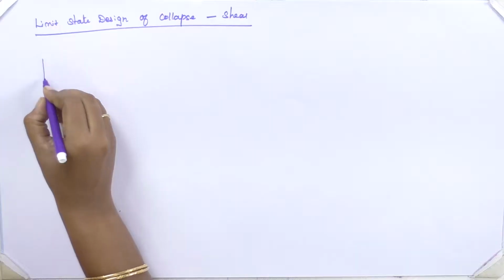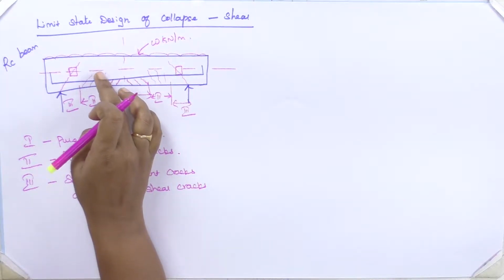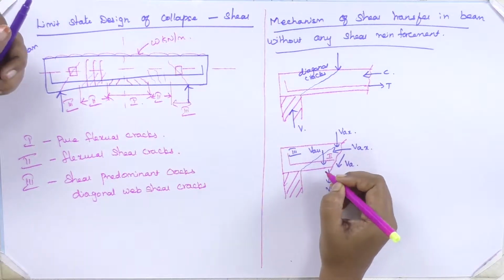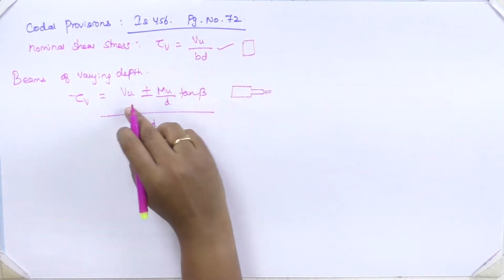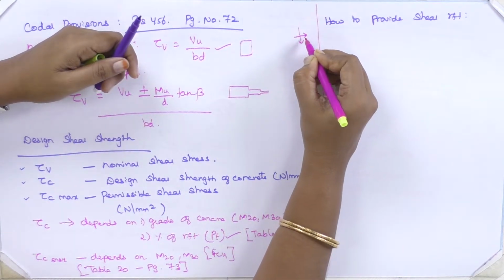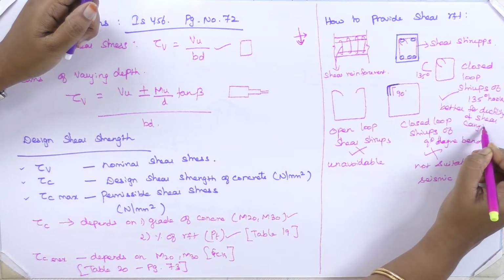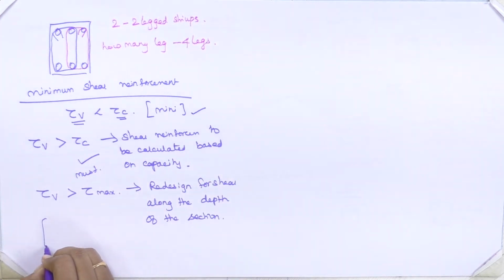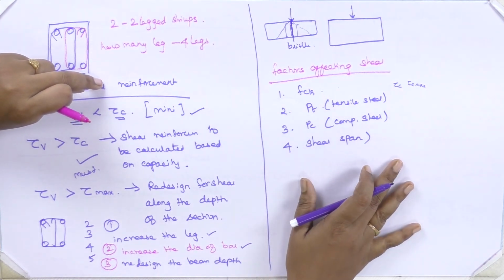Design of RCC Elements Unit 03 Lec 01